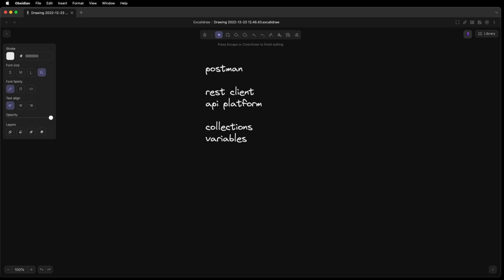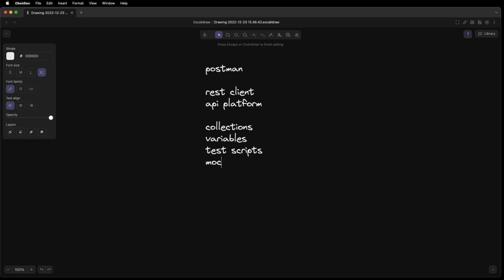Postman Tutorial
Introduction to Postman Tutorial